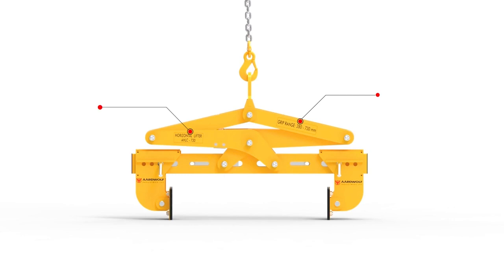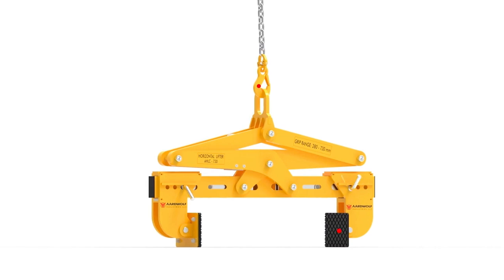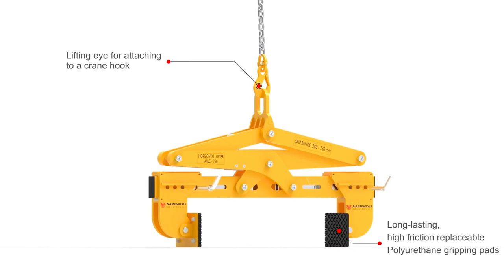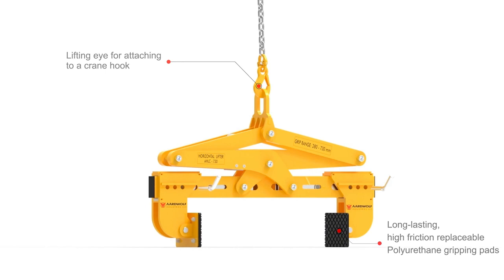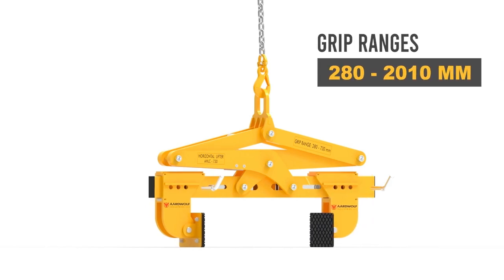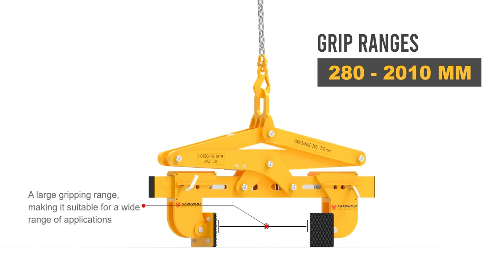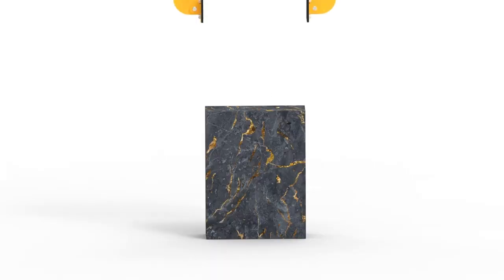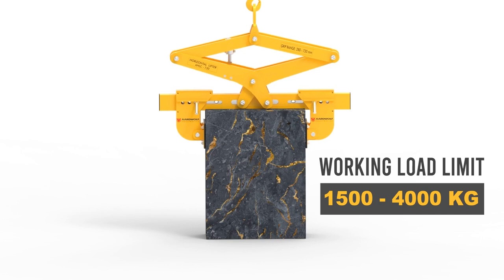(Horizontal) Stone Lifting Clamp | 3D Video | Aardwolf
For lifting and moving of concrete blocks and natural stone.

Long-lasting, high friction replaceable Polyurethane gripping pads protect load surfaces against damage.

Suitable for use on cranes or forklift booms. Clamp jaws are gravity controlled.

They open automatically on every second lift and close on every second lift.

The horizontal stone lifting clamp with rotating pads and limit stop is a special lifting clamp that can optimize the working efficiency.

The clamp can be worked well when rotating and lifting the material in horizontal and vertical directions.

The rotating pads can be changed quickly for rotating the concrete block easily and safely.

The limit stop provides the exact distance between the clamp and the material, allowing the material can be moved within the narrow space in a comfortable manner.

Suitable for use on cranes or forklift booms. Clamp jaws are gravity controlled. They open automatically on every second lift and close on every second lift.

▶Workbenches and Stand